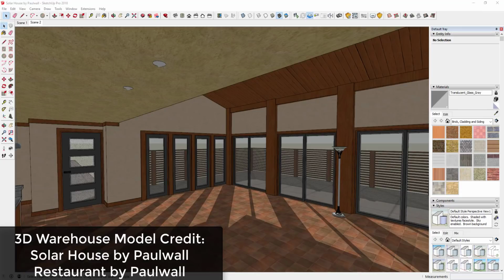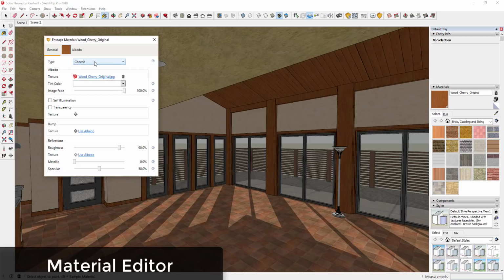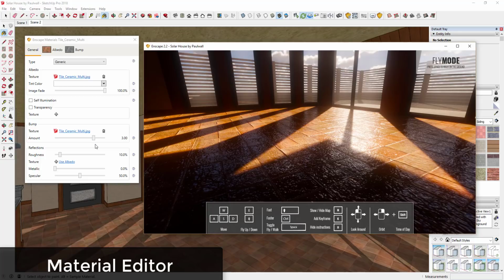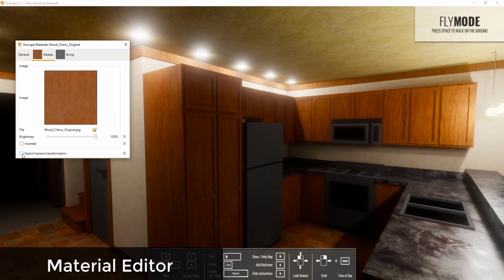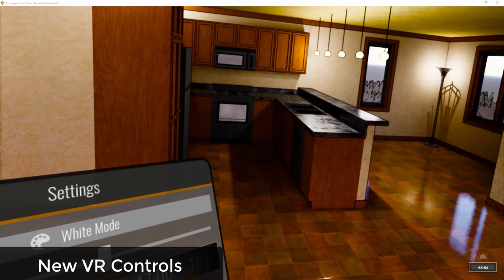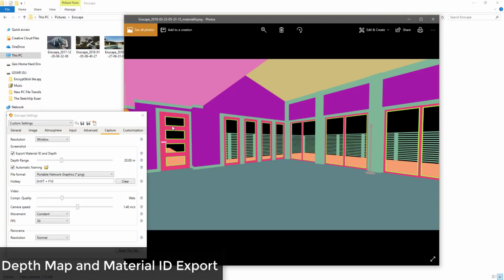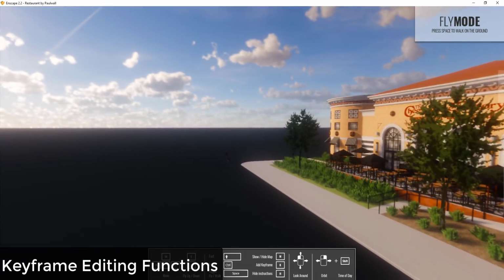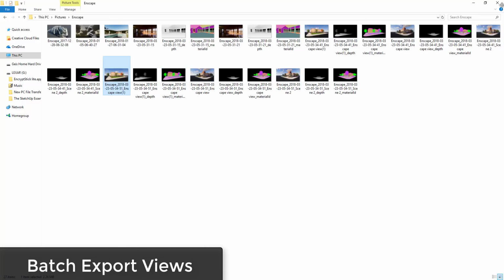UPGRADED REAL TIME RENDERING for SketchUp? Enscape 2.2 New Feature Overview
In this video, I wanted to check out some of the new features that are included in the new Enscape 2.2 release.
Enscape is a real-time rendering program for SketchUp that I’ve put out several tutorials for in the past. I’ve always been a fan of how easy to use as a rendering program for SketchUp Enscape is.
 I was excited to see this version come out, because they launched several new features.

The first thing that I wanted to look at was the new material editor. As a lot of you know, a lot of rendering programs struggle a bit with material editing with SketchUp just because of the way that the materials work. However, Enscape just released their new material editor, which allows you to adjust the way that materials look in renderings. You can use it with some material presets, or adjust materials yourself as well.
They’ve also allowed the ability to adjust your settings while in VR, like time of day, outlines, and other things, meaning you don’t have to jump out of VR to get everything adjusted.
One of the things I’m really excited about is they added the ability to export depth and material maps for post-processing of images within photoshop. These can be VERY useful for things like adding backgrounds and more!

They’ve also added a new keyframe editor tool, which allows you to adjust the settings of individual views in Enscape, like time of day, field of view, and other options.
They’ve also added the ability to batch export any images you’ve selected as a favorite, so you can create multiple different renderings at once!
They’ve also added the ability to add sound to your exported videos, though for me I’d probably add this in Post anyway.
Overall, I’m VERY happy with these new changes. I’ve always been impressed with the ease of use of Enscape, and this update just adds to that. I’m very excited to see what they come up with next!